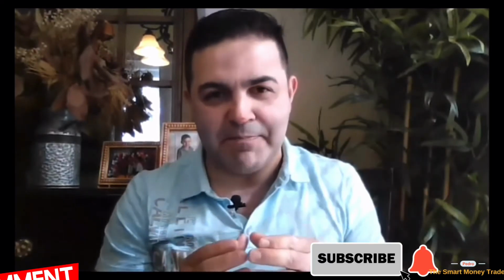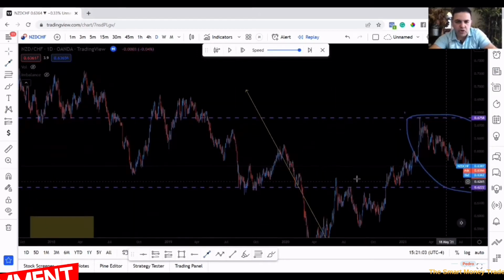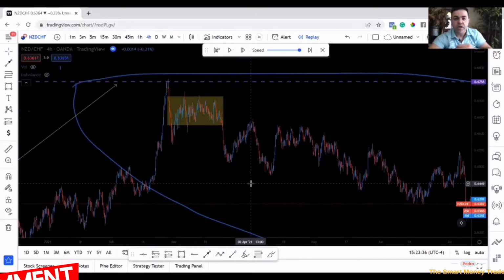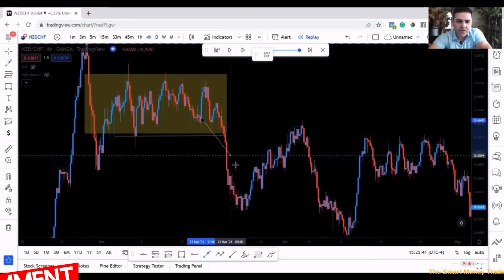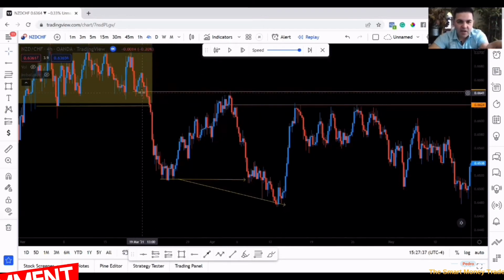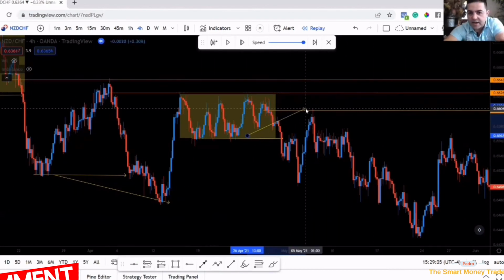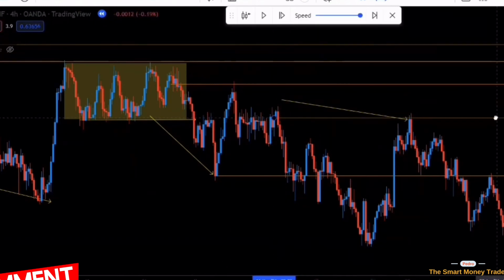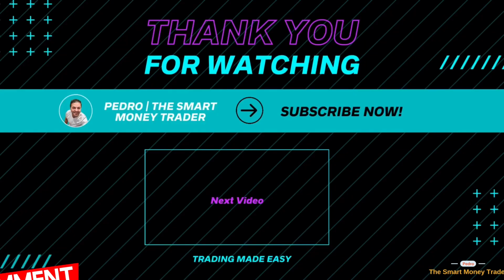Best Order Flow Forex Trading Strategy 2022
If you're struggling to identify order flow, or how to make an order flow analysis...

In this video, I'm going to break down step by step the best order flow trading strategy for 2022...

This order flow trading strategy is also very effective when order flow scalping because we use smart money concepts / institutional trading principles to make order flow forex trading simple and effective...

So you can become a profitable trader without overwhelming by learning a single order flow indicator or... wasting endless amounts of time in front of your computer looking for high probability trades.

Click the link above (Check your Facebook Inbox) to get instant access to the Banker's Strategy...